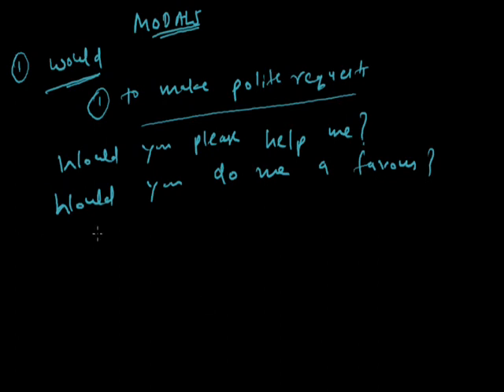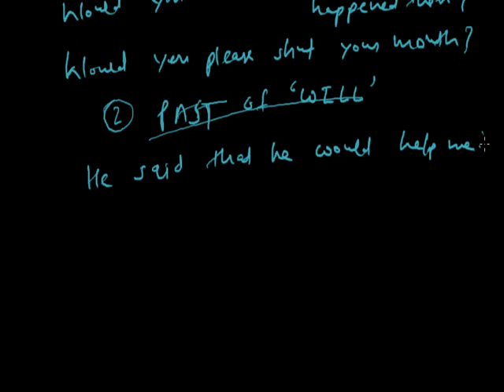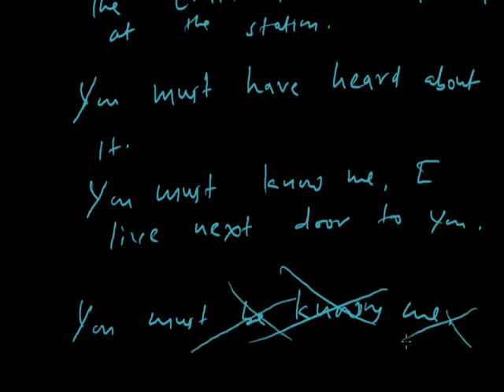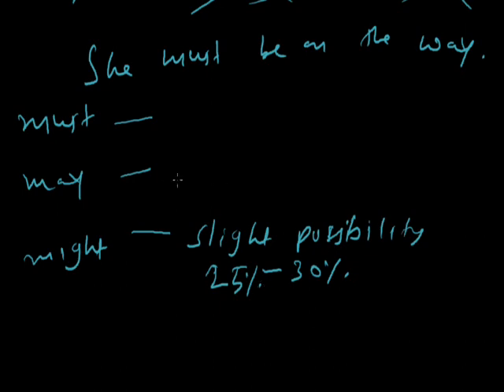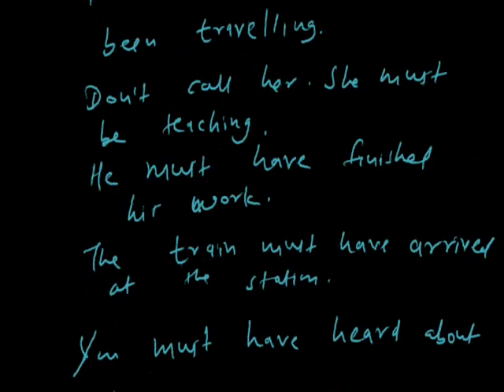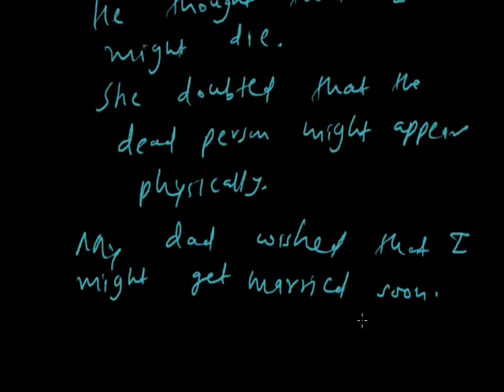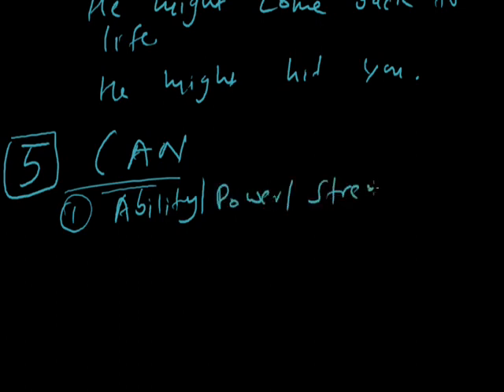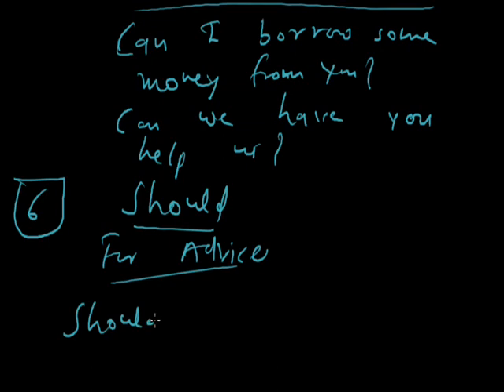Modals 001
Modals